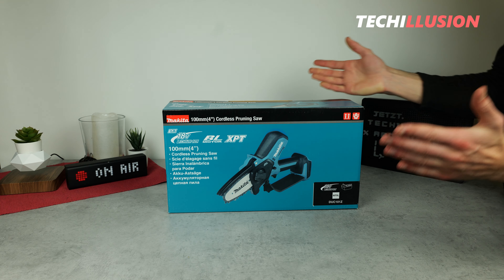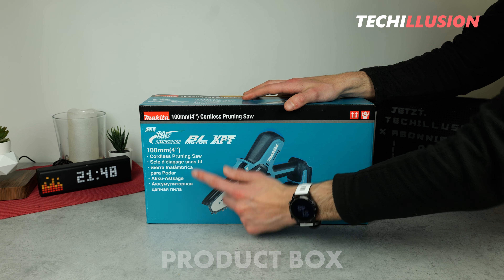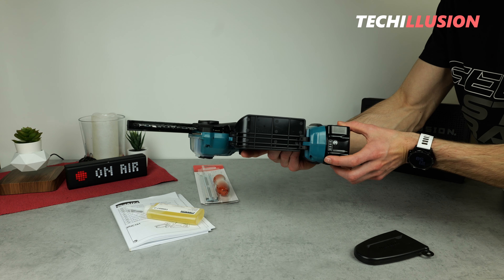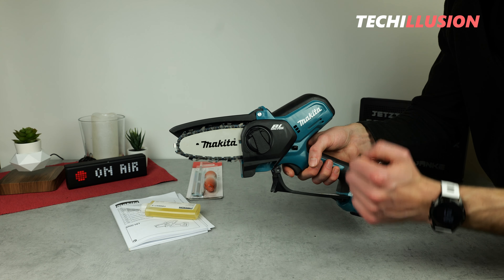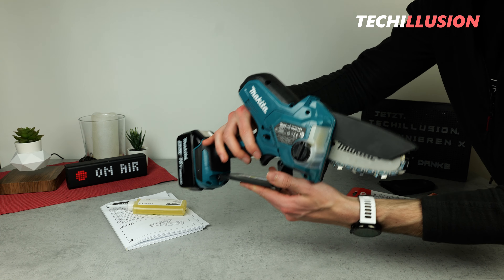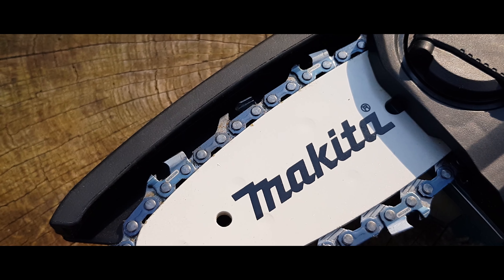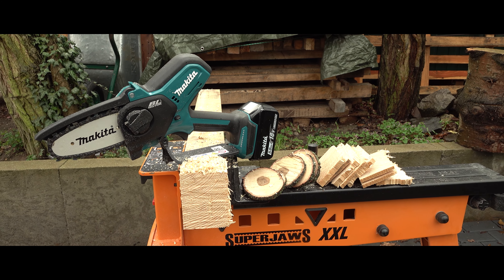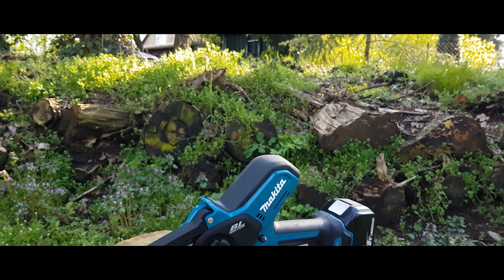🔥HOW WELL is the SMALL 18V chainsaw from Makita!?🧐 - MAKITA DUC101Z (XCU14Z) cordless pruning saw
Makita 18V Cordless Pruning Saw DUC101Z  -

🔻 GET THE SAW HERE 🔻

🇺🇸 UNITED STATES 🇺🇸
►Makita XCU14Z

►Makita XCU06Z
►Makita XCU06SM1
►Makita XCU07Z
►Makita XCU07PT
►Makita XCU08Z
►Makita XCU08PT
►Makita XCU09Z
►Makita XCU09PT
►Makita XCU10Z
►Makita XCU10SM1
►Makita XCU14Z
- BATTERIES -
►Makita 18V 5,0Ah BL1850B
►Makita 18V 5,0Ah BL1850B-2
►Makita 18V 6,0Ah BL1860B
►Makita 18V 6,0Ah BL1860B-2
- CHARGER -
►Makita 18V DC18SD
►Makita 18V DC18RC
►Makita 18V Dual DC18RD
►Makita 18V 4-Port DC18SF
►Makita 40V DC40RA

🇨🇦 CANADA 🇨🇦
►Makita UC100DZ
►Makita UC100DWM
►Makita DUC101Z
►Makita DUC101SF
►Makita XCU14Z
►Makita DUC150Z
►Makita DUC150M001

►Makita DUC254Z
►Makita DUC254RT
►Makita DUC256Z
►Makita DUC306Z
►Makita DUC307ZX2
►Makita DUC355Z
►Makita DUC356Z
►Makita DUC400Z
►Makita DUC405Z
►Makita XCU03Z
►Makita XCU03PT
►Makita XCU03PT1
►Makita XCU04Z
►Makita XCU04PT
►Makita XCU04PT1
►Makita XCU06Z
►Makita XCU07Z
►Makita XCU07PT
►Makita XCU08PT
►Makita XCU09Z
►Makita XCU09PT
►Makita XCU10Z
►Makita ADCU10Z
- BATTERIES -

🇬🇧 UNITED KINGDOM 🇬🇧
►Makita DUC101Z
►Makita DUC101RT
►Makita DUC150Z
►Makita DUC150RT

►Makita UC002GZ
►Makita UC006GZ
►Makita UC011GZ
►Makita UC015GZ
►Makita UC016GZ
 - BATTERIES -